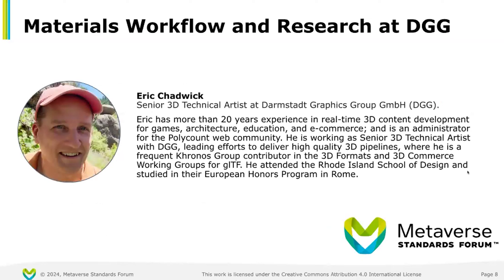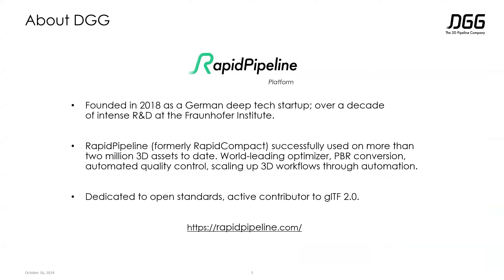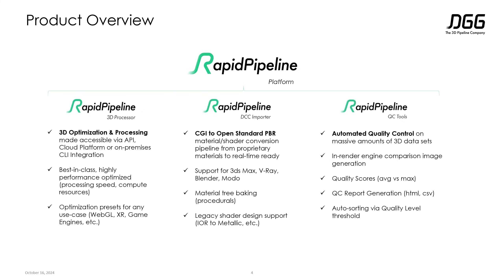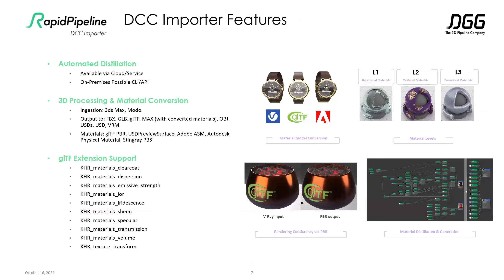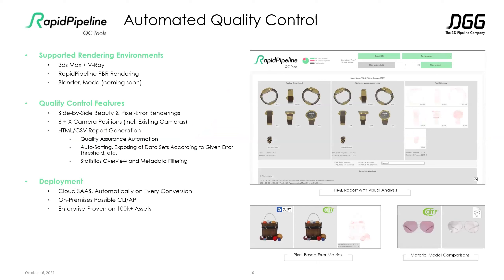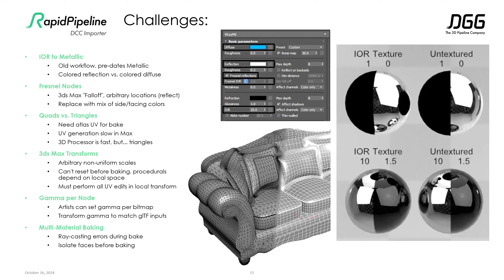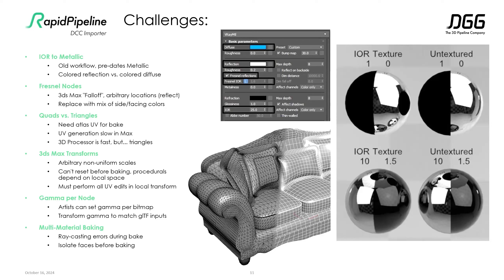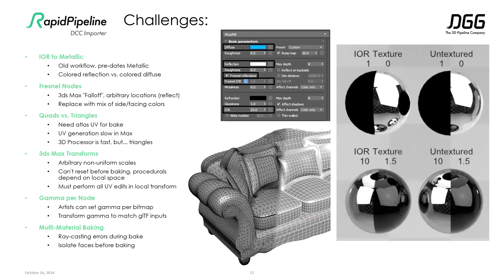Materials Workflow and Research at DGG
Eric Chadwick from DGG presented at the 3D Asset Interoperability Working Group on October 16, 2024 on materials workflow and the research taking place at DGG.